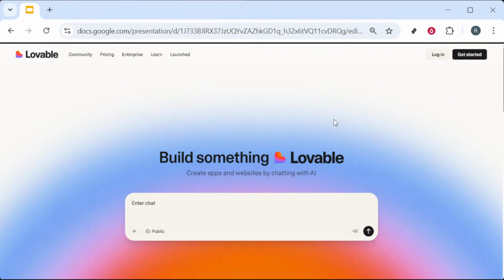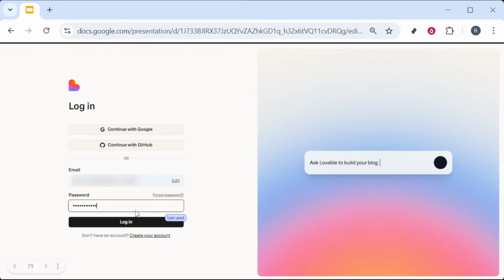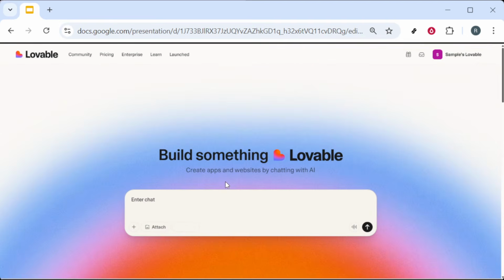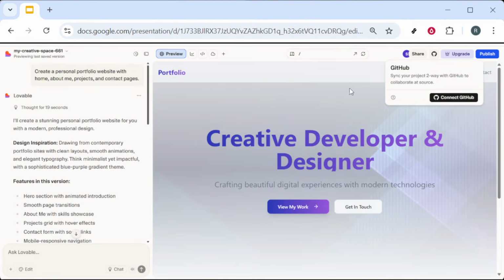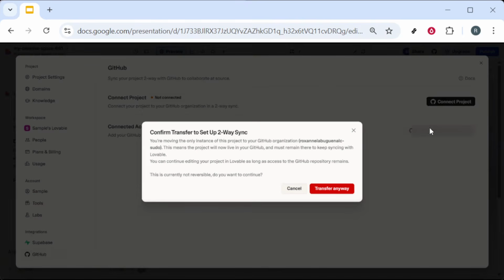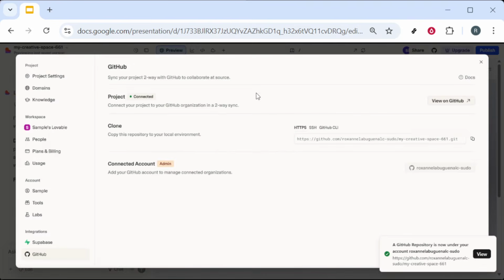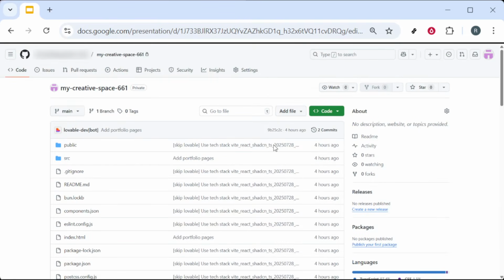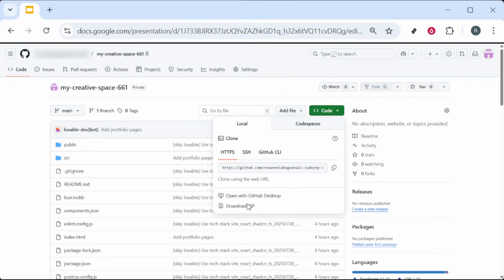How To Sell Lovable Websites | 2026 | Step-by-Step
Turn your Lovable projects into income by selling them:
💼 Build unique website templates
💻 List them on marketplaces
💸 Set your price
🚀 Deliver files upon purchase